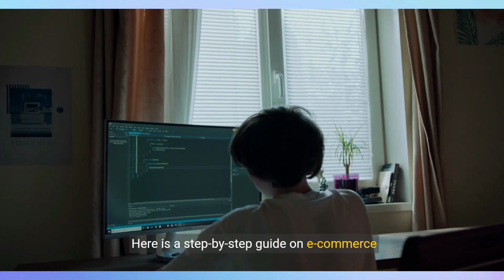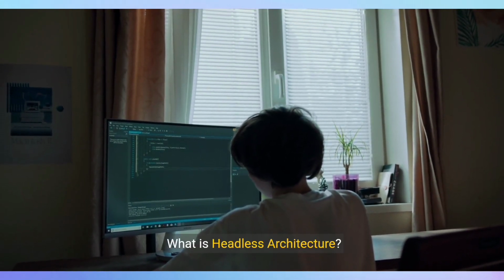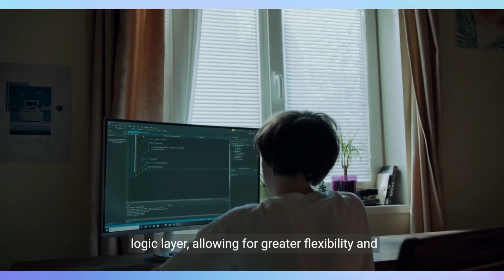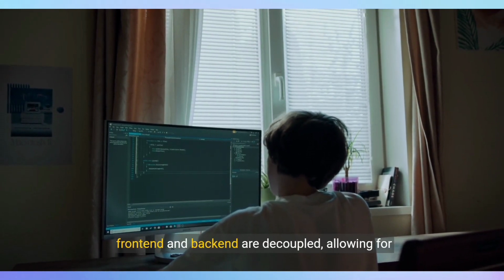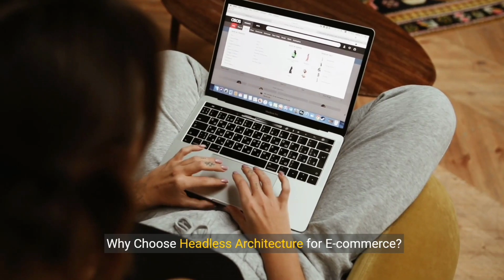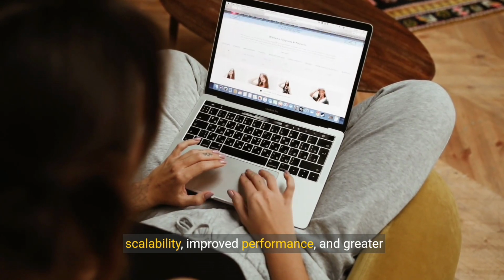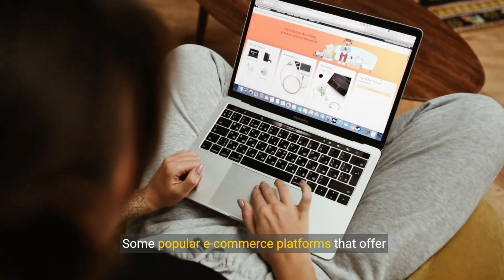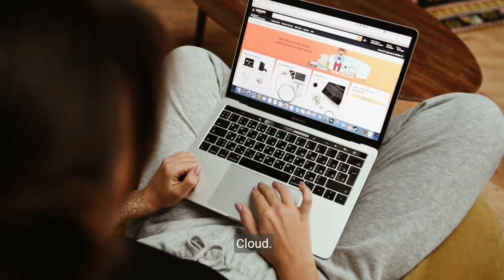Mastering E-commerce with Headless Architecture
Here's a short summary of "Mastering E-commerce with Headless Architecture":

**Overview**

The book "Mastering E-commerce with Headless Architecture" provides a comprehensive guide to building and managing e-commerce platforms using headless architecture. The author, Greg Miller, explores the concept of headless architecture, its benefits, and how to implement it in e-commerce projects.

**Key Concepts**

1. **Headless Architecture**: Headless architecture refers to a decoupled approach where the frontend and backend are separate, allowing for greater flexibility and scalability.
2. **Microservices**: The book discusses the importance of microservices in headless architecture, enabling teams to build and maintain individual services independently.
3. **API-First Development**: The author emphasizes the need for API-first development, where APIs are designed and built before the frontend or backend.
4. **Content Federation**: The book highlights the importance of content federation, where content is managed and shared across multiple platforms.

**Benefits**

1. **Scalability**: Headless architecture enables greater scalability and flexibility, allowing for easier maintenance and updates.
2. **Customization**: With headless architecture, developers can create custom experiences tailored to specific business needs.
3. **Improved Performance**: Decoupling the frontend and backend leads to improved performance, reduced latency, and increased user satisfaction.

**Practical Applications**

1. **E-commerce Platform Selection**: The book provides guidance on selecting the right e-commerce platform for a project, including popular options like Shopify and Magento.
2. **API Integration**: The author discusses various API integration techniques, such as GraphQL, RESTful APIs, and Socket.IO.
3. **Content Management**: The book covers content management strategies, including content modeling, content creation, and content delivery.

**Target Audience**

The book is intended for developers, architects, and e-commerce professionals who want to build scalable and flexible e-commerce platforms using headless architecture.

**Conclusion**

"Mastering E-commerce with Headless Architecture" is a comprehensive guide that provides a deep understanding of headless architecture and its applications in e-commerce projects. The book is ideal for anyone looking to build scalable and customizable e-commerce platforms using modern technologies and best practices.
composable commerce
how to start ecommerce business
ecommerce technology
how to start an ecommerce business with no money
what is ecommerce
composable commerce vs headless commerce
how to start ecommerce with no money
headless ecommerce
ecommerce business ideas
headless commerce architecture
what is headless commerce
dropshipping tutorial
composable architecture